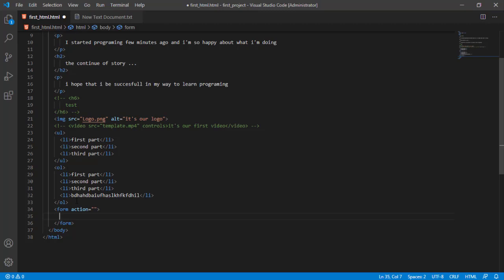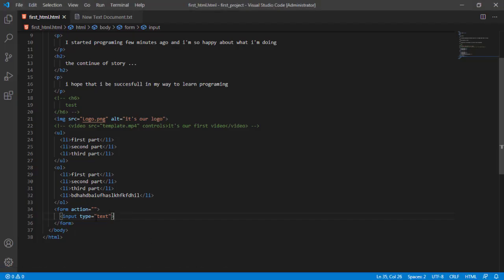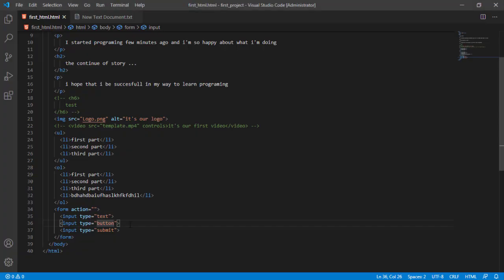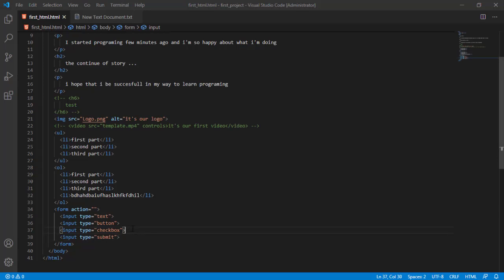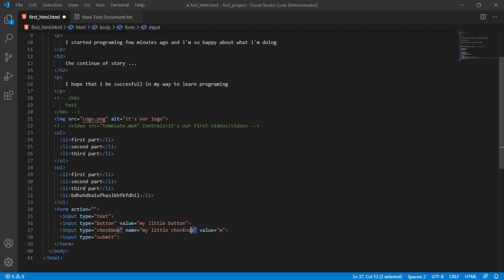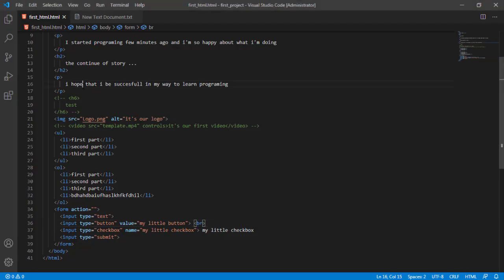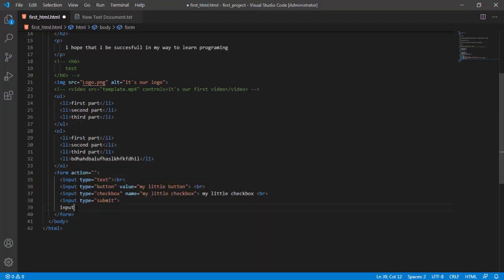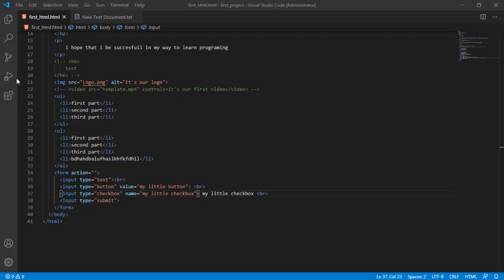session 4 - html basics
u wanna learn about forms in html?
take a look at this video!